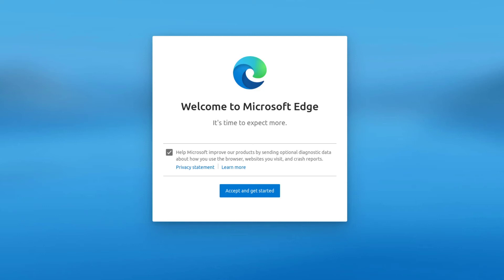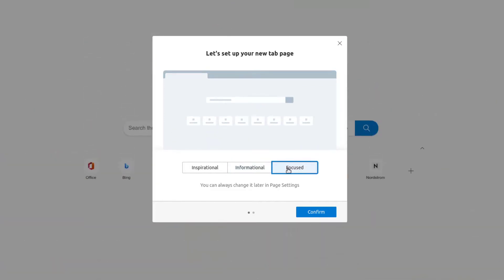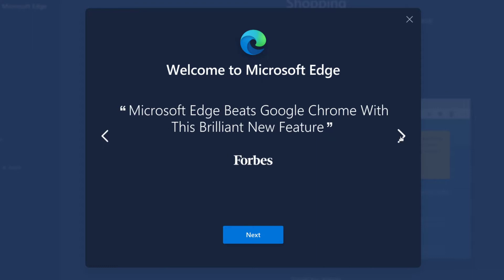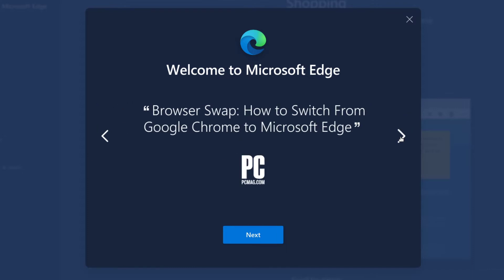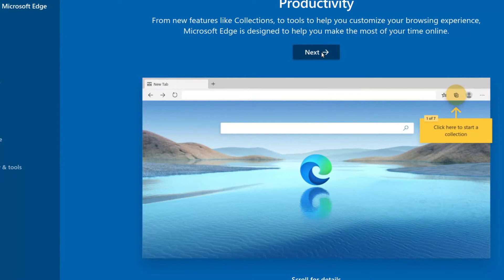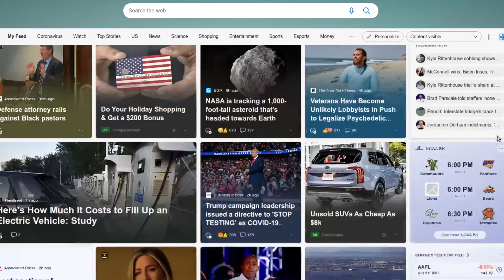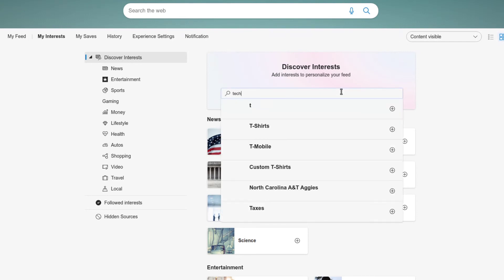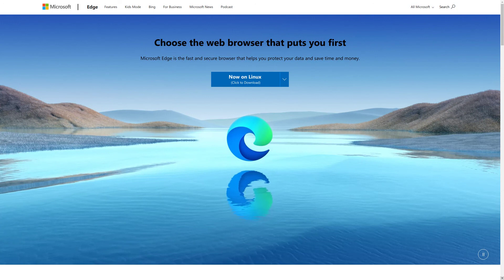Microsoft Edge For Linux - It works! Fast! It's blue!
MS has two winners this year, Windows 11 and the Edge Browser which gives Microsoft the edge over Linux (I know, I couldn't resist, sorry) Just try it and see. TOTAL OS TODAY is total technology for beginners and beyond. Join our world class community and connect with other Windows/Linux users around the globe.